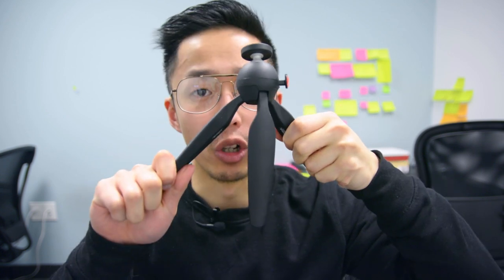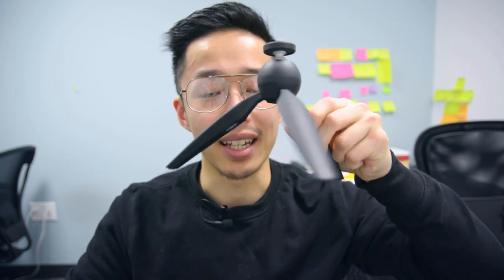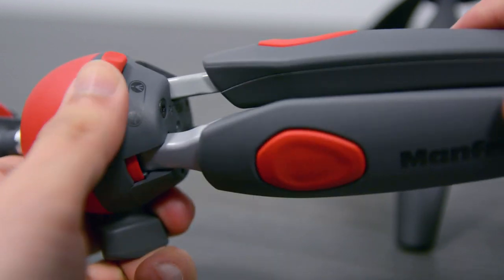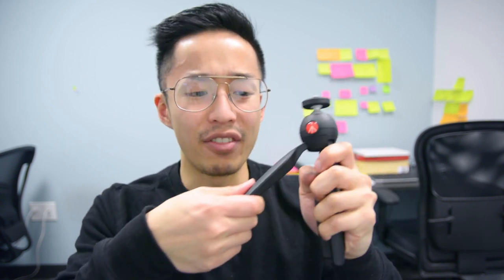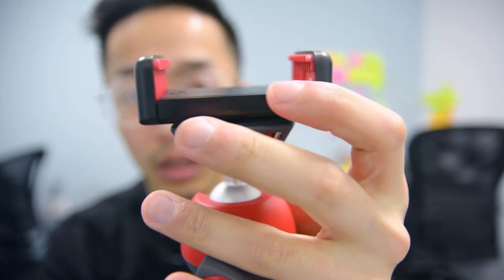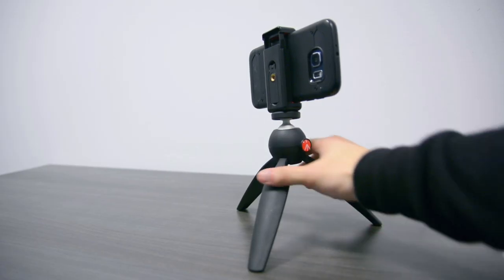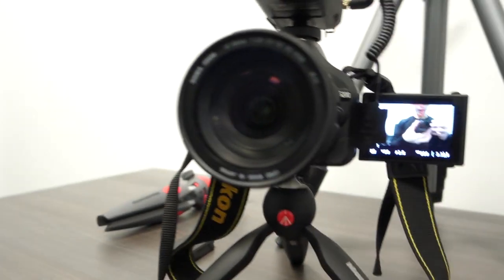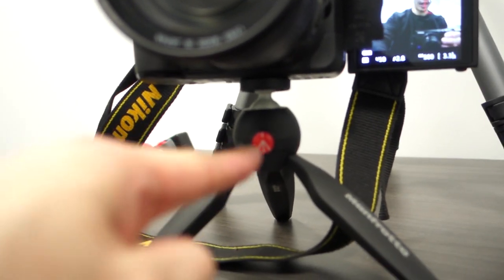Manfrotto PIXI Mini Tripod Review (Best CHEAP Mini Tripod?)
Manfrotto PIXI Mini Tripod is the best cheap mini tripod out there? In this video, I review this mini table top tripod and decide whether or not YOU should get it.

You can check it out HERE📷:

PIXI EVO 2:

Phone Attachment:

🤳How do I START making videos? 🤳

►Camera I use: